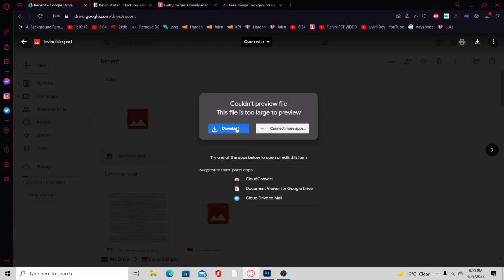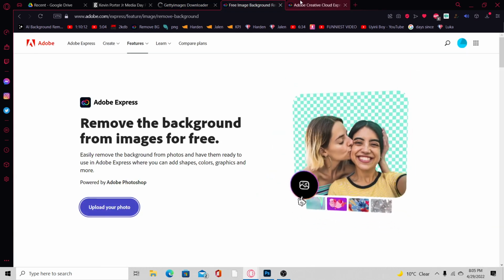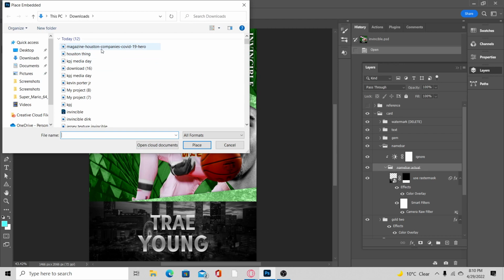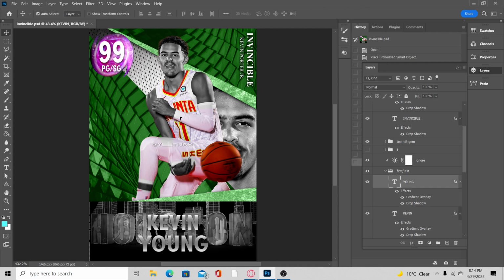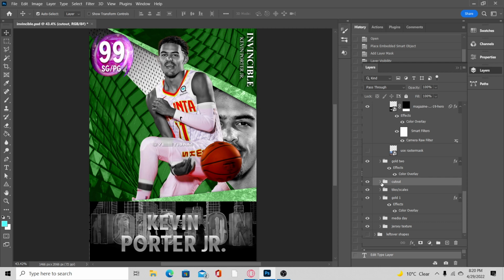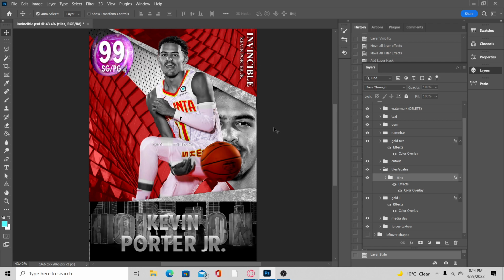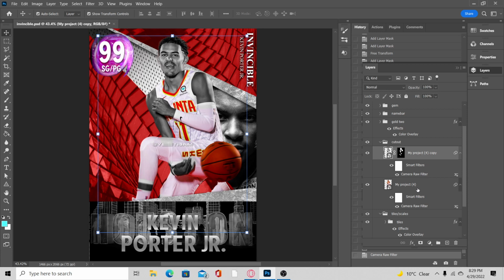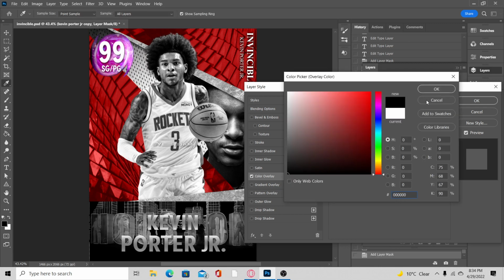HOW TO MAKE CUSTOM INVINCIBLE CARDS NBA 2K22 MYTEAM! (READ DESC)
The link to the PSD is different because I updated a lot of the mistakes I made on the invincible temp I used in this video. The tutorial is still the EXACT same and you can still follow all the exact same steps. The only difference is you are changing the UPDATED KPJ Invincible card instead of the Trae Young.

DON'T READ THIS:

- NBA 2K21 FASTEST DRIBBLE MOVES IN NBA 2K21
NBA 2K21 NEIGHBORHOOD TRAILER! MASCOTS, JORDAN REC CENTER, NEIGHBORHOOD NEWS
NEIGHBORHOOD IN REAL LIFE NBA2K21, 99 OVERALL REACTION NBA2K21, FIRST 99 OVERALL NBA2K21 POSTHOOKS HOPSHOT BESTNBA2k21BUILD #